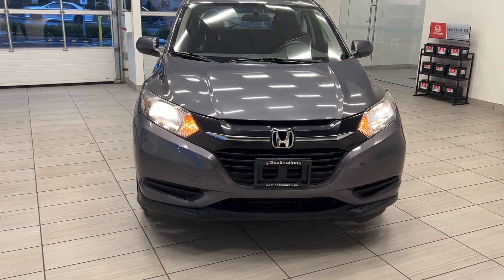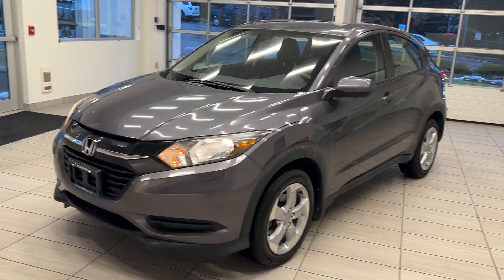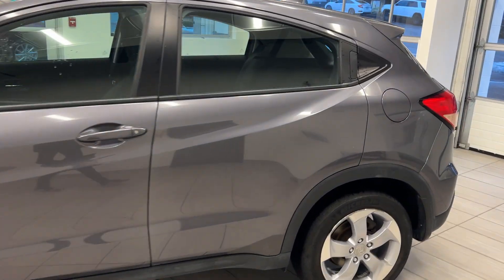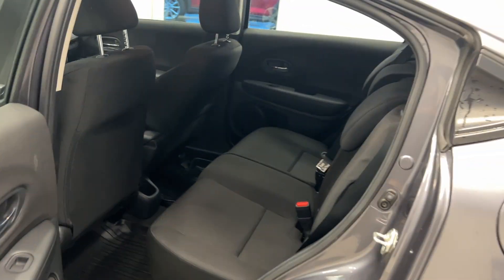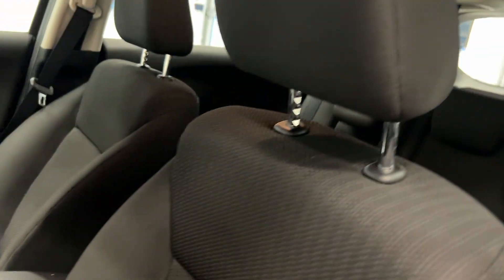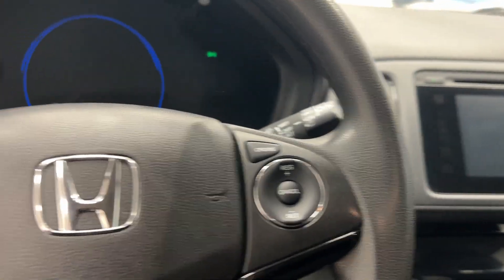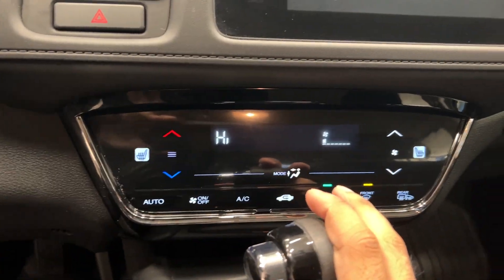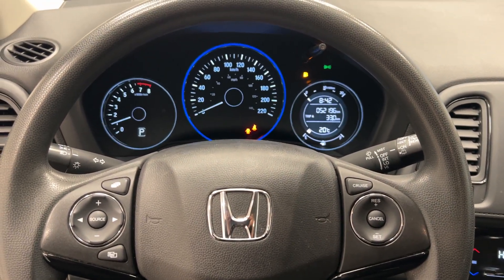2016 Honda HR-V LX AWD - B12863